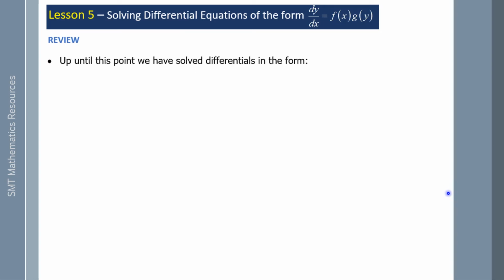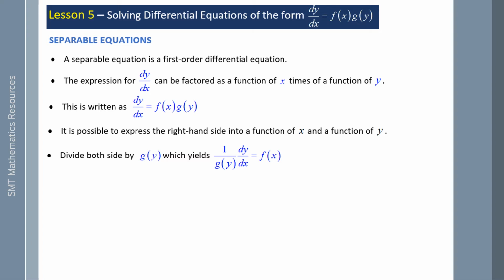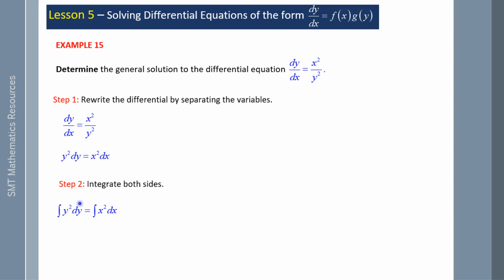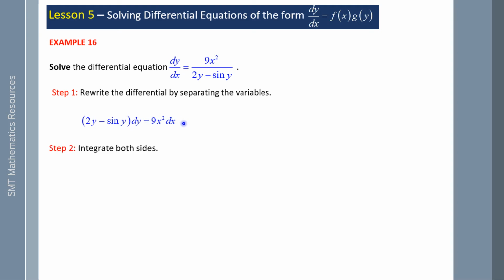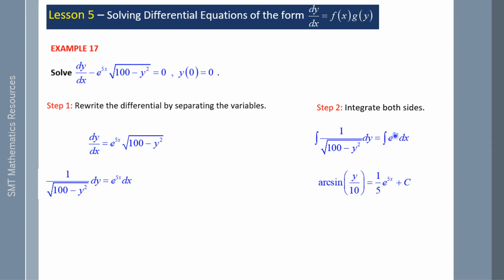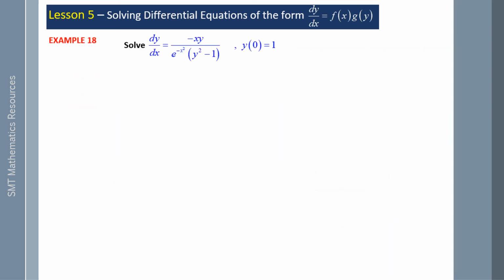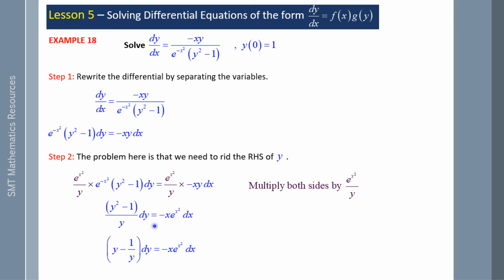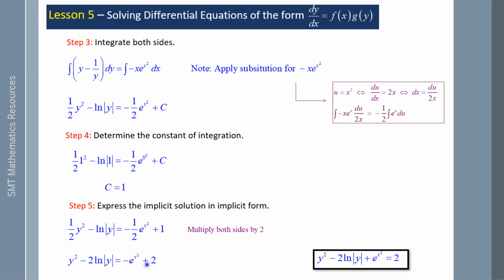es of Change Lesson 5: dy/dx= f(x)g(y) Separable Equations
Differential Equations - Solving equations using the separation of variables.